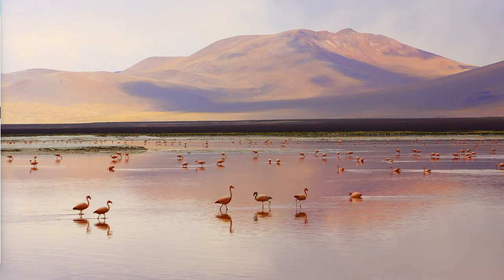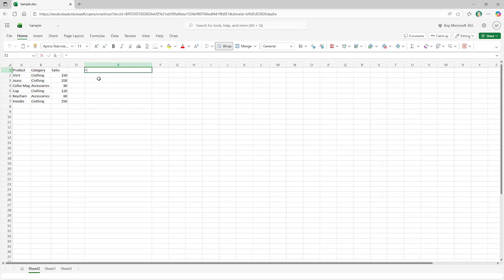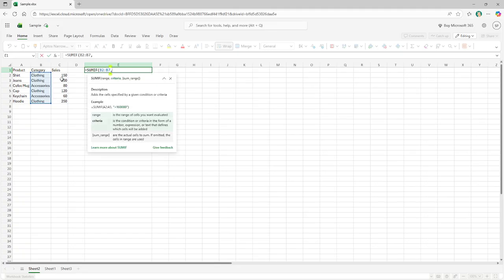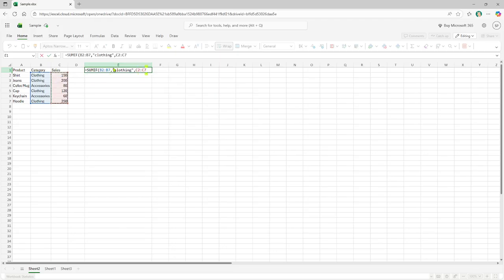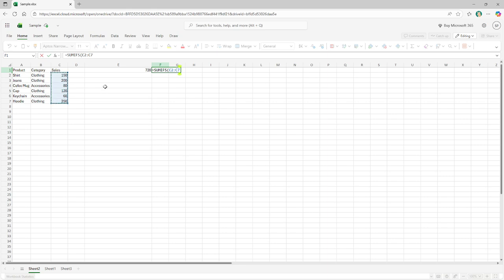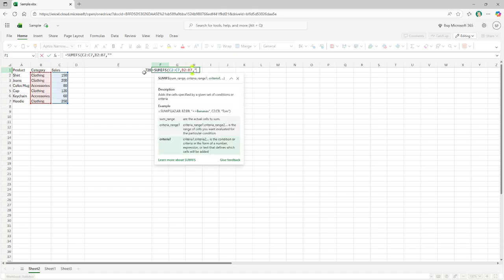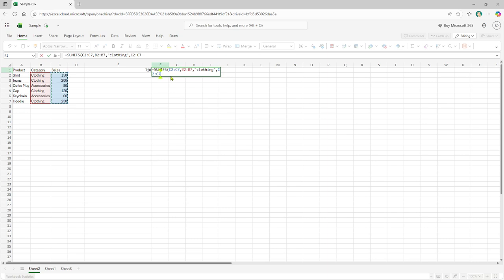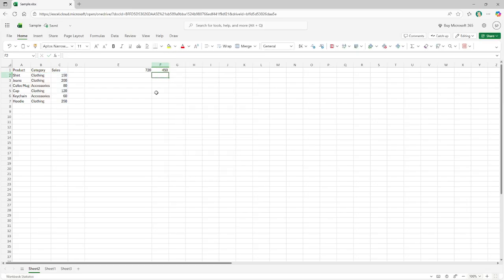How to Use SUMIF and SUMIFS in Microsoft Excel [Full Guide 2026]